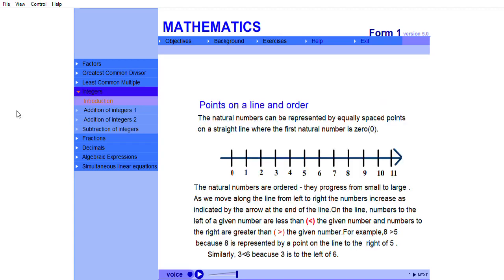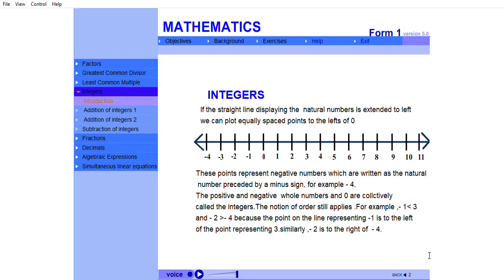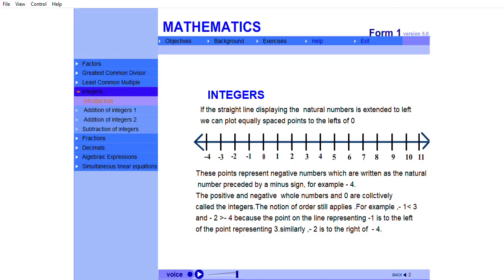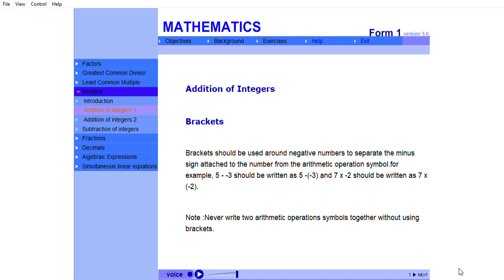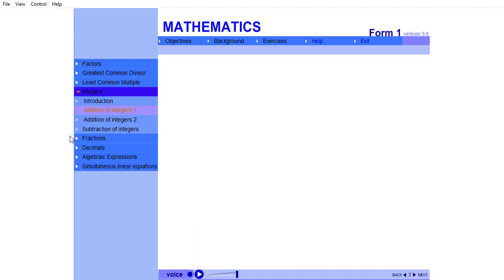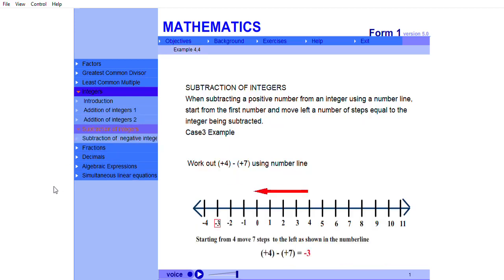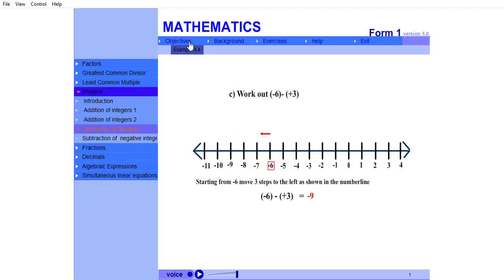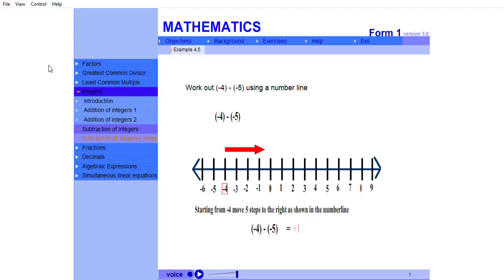Mastering Integers: Essential Tips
Learn key tips and tricks for mastering integers in this essential guide. From adding and subtracting to multiplying and dividing, we've got you covered!
"Integers - Mathematics Form 1" is a foundational topic in mathematics curriculum designed for students at the first-year level, typically around middle school or early secondary education. This module introduces students to the concept of integers and lays the groundwork for understanding their properties, operations, and applications in various contexts.

Content Overview:
Introduction to Integers:

Definition and basic understanding of integers as whole numbers, including positive numbers, zero, and negative numbers.
Differentiating integers from other types of numbers such as natural numbers and whole numbers.
Number Line Representation:

Visualizing integers on a number line, including the placement of positive integers to the right of zero and negative integers to the left of zero.
Understanding how the distance between integers on the number line relates to their magnitude.
Comparing and Ordering Integers:

Techniques for comparing integers using inequality symbols
Strategies for ordering integers from least to greatest and vice versa.
Operations with Integers:

Addition and subtraction of integers, including both same-sign and different-sign operations.
Multiplication and division of integers, with emphasis on rules and properties such as the product of integers with like signs and unlike signs.
Properties of Integers:

Understanding the closure, commutative, associative, and distributive properties of integer operations.
Exploring the identity elements (0 for addition, 1 for multiplication) and the additive inverse property.
Applications of Integers:

Real-world examples where integers are used, such as in temperature scales (positive and negative temperatures), financial transactions (credits and debits), and positions (elevations above and below sea level).
Problem Solving:

Solving word problems involving integers, focusing on translating verbal descriptions into mathematical expressions and equations.
Developing problem-solving strategies to tackle integer-related challenges.

Teaching Methods and Resources:
Interactive Activities: Utilizing manipulatives like counters, number lines, and digital tools to engage students in hands-on exploration of integers.
Visual Aids: Incorporating diagrams, charts, and illustrations to visually reinforce concepts like the number line and operations.
Group Work: Promoting collaborative learning through group activities and peer discussion to enhance understanding and application of integer concepts.
Assessment: Using quizzes, tests, and exercises to evaluate student comprehension and proficiency in working with integers.
Learning Outcomes:
By the end of the "Integers - Mathematics Form 1" module, students should:

Demonstrate a solid understanding of integers as a fundamental concept in mathematics.
Be proficient in performing operations with integers and applying integer properties to solve problems.
Apply integer knowledge to real-world scenarios and communicate solutions effectively.
Overall, this module serves as a crucial building block in a student's mathematical education, providing them with essential skills and knowledge that will be expanded upon in subsequent coursework. It lays the groundwork for more advanced topics in algebra and beyond, fostering critical thinking and problem-solving abilities along the way.